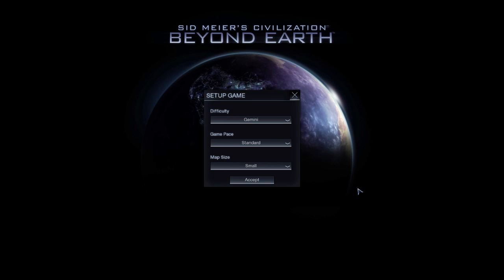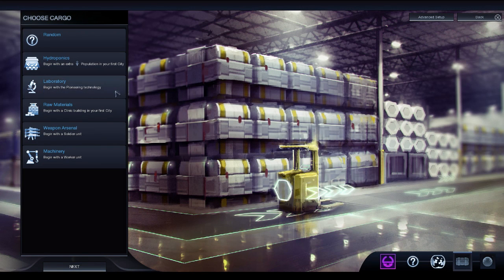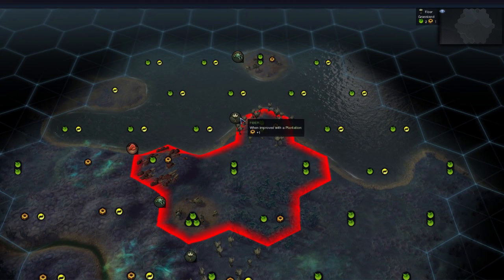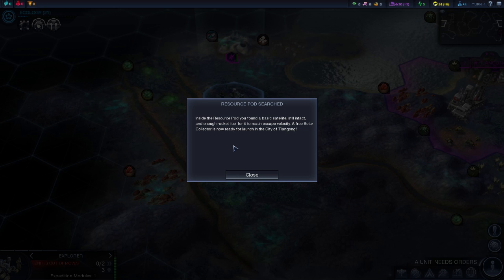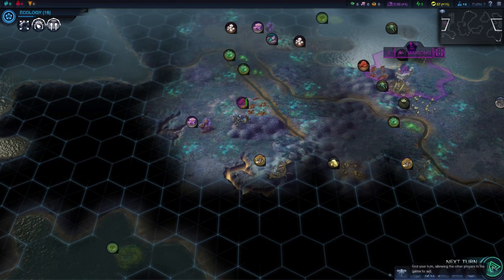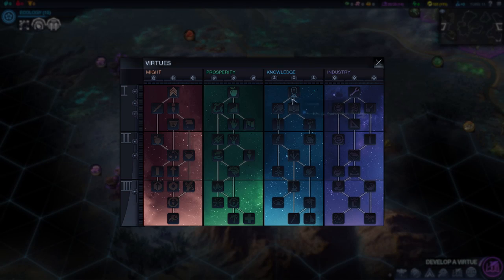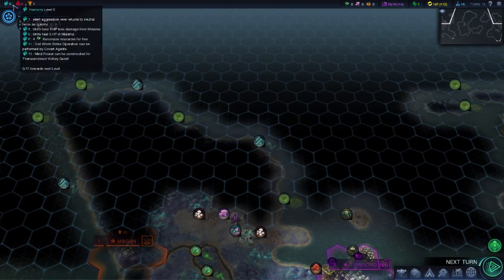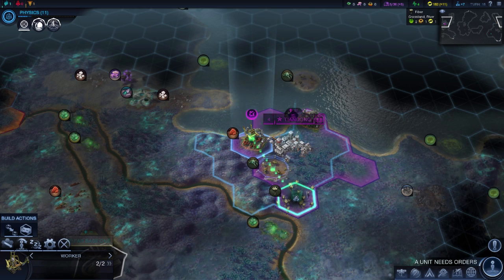The Basics Explained Civilization Beyond Earth Tutorial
Hey if you are new to the game and want some visual aid to help you get in then you are at the right place. I am a veteran Civilization player I have been playing since I was about 5 (Civilization 2) and have been a huge fan of the series since.
I also show some Easter eggs I have found

Like the Video? Then Like it, it always helps.
Favourite it as well if you want